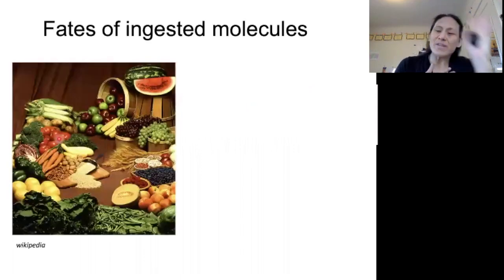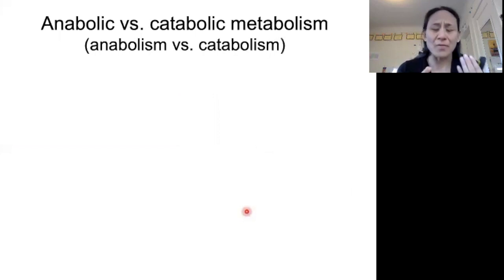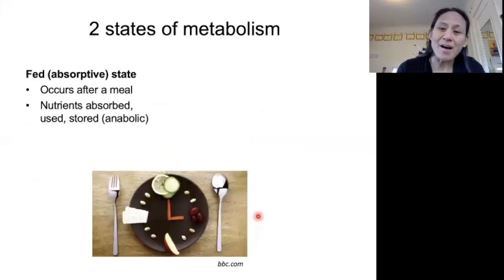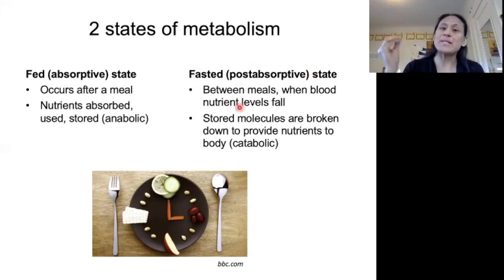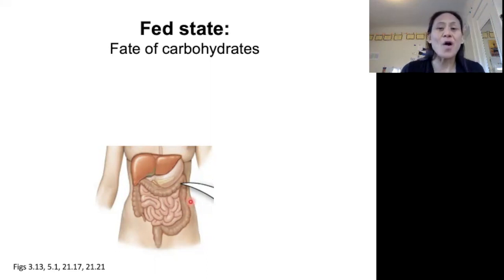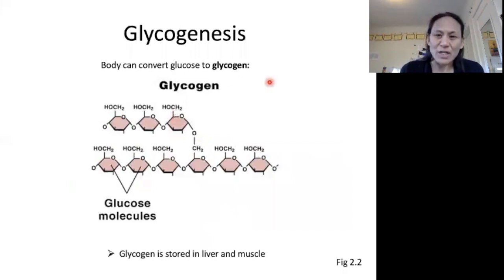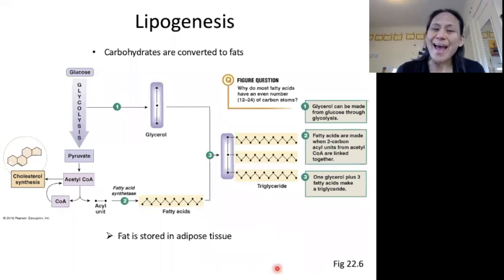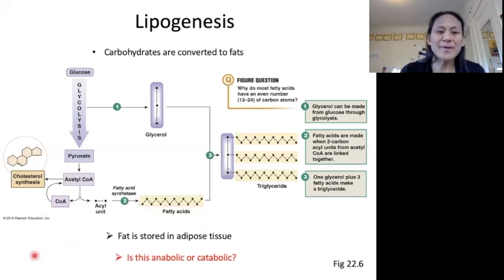Fed- and fasted-state metabolism 1